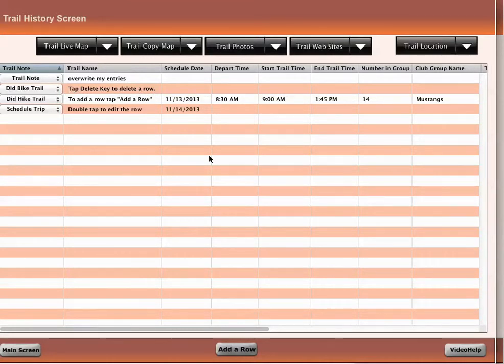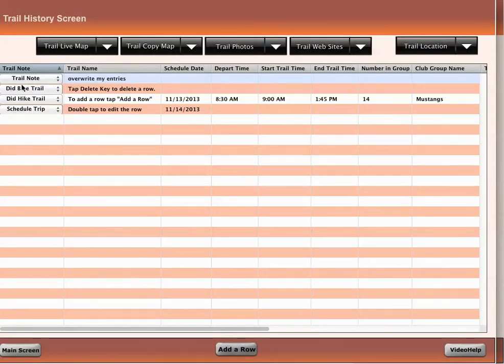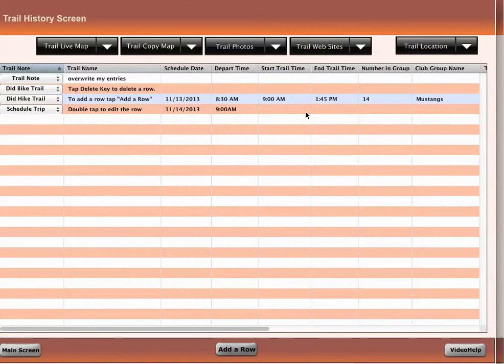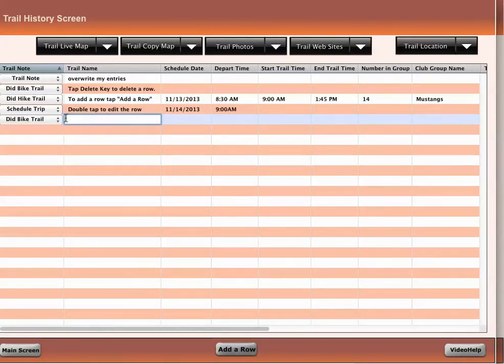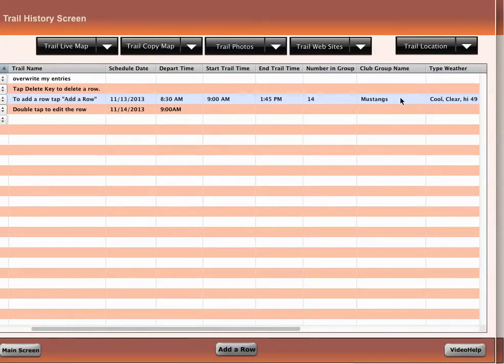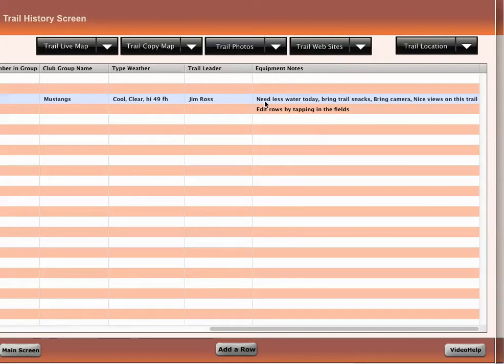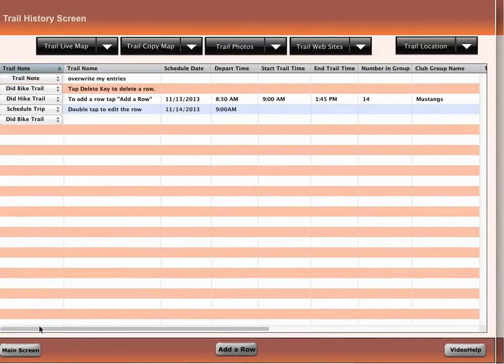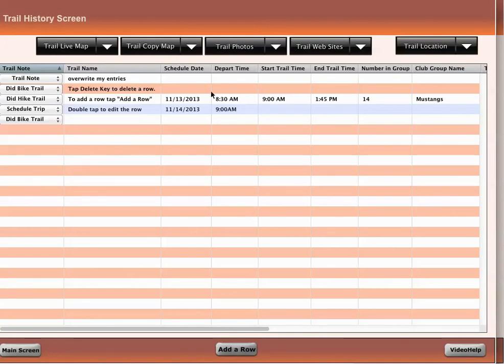Hiker Biker Pro; Trail History Screen Usage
In this VideoHelp I will cover the Hiker Biker Pro; Trail History Screen Usage. To find more information about this app, visit the support
This video is best viewed at 720 HD by using the gear icon on the video screen to se the the resolutions.